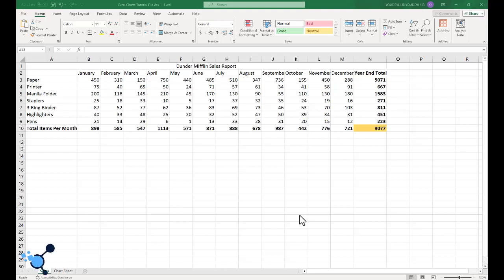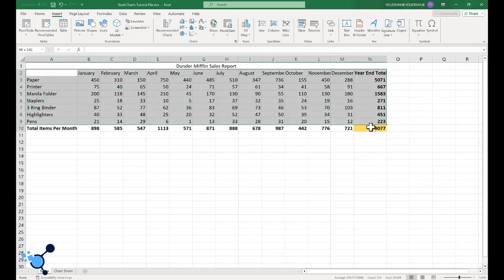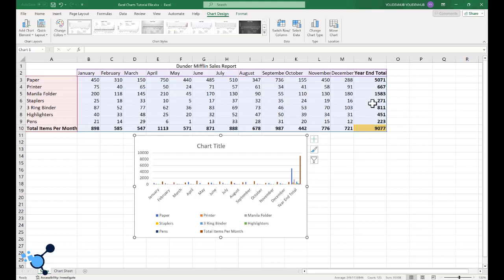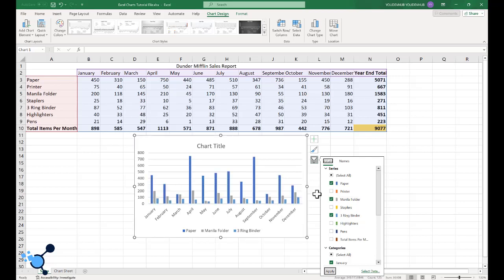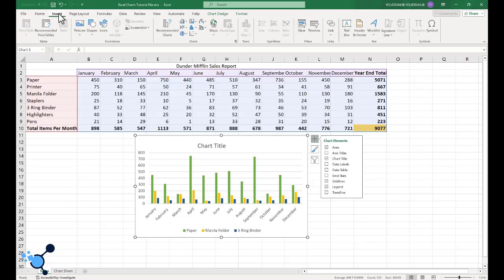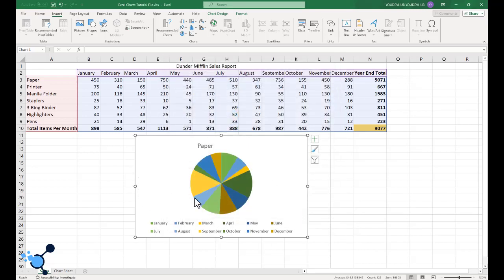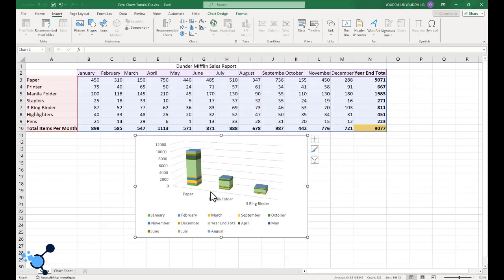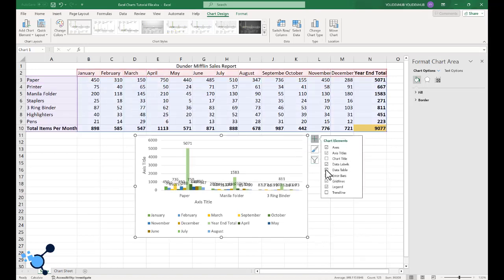Charts - Excel with YOUDEVHUB